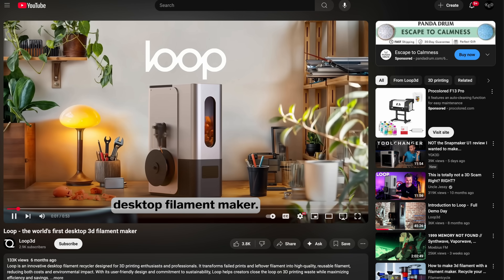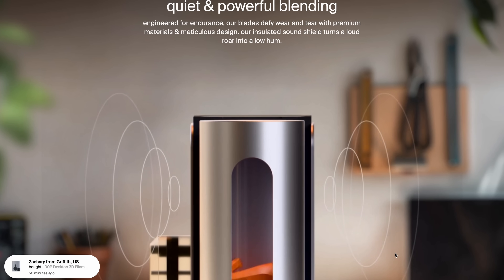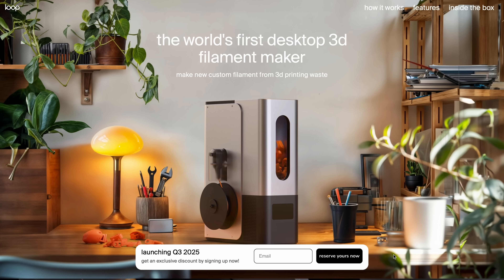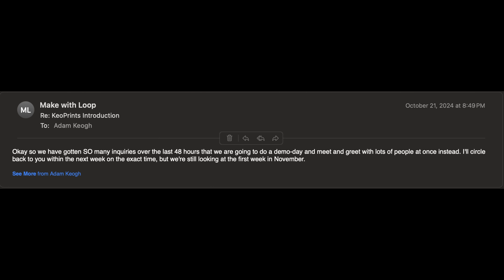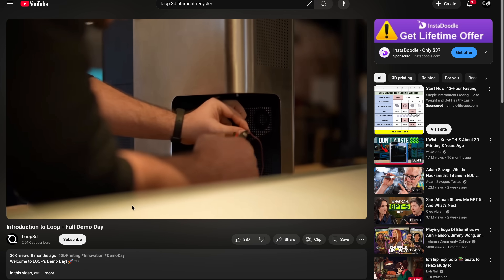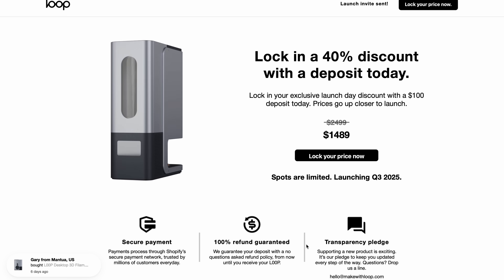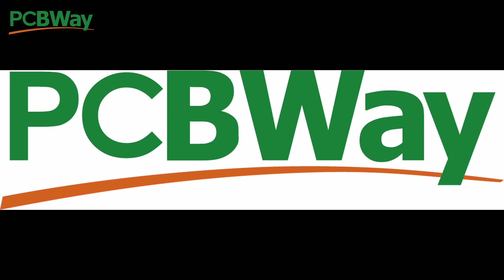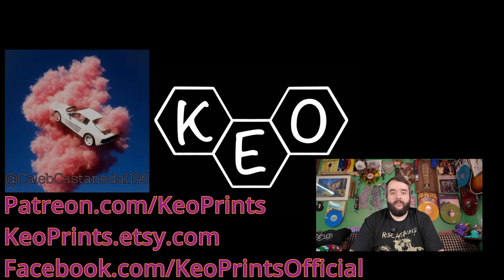I Can’t Talk About The Loop Filament Recycler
2nd Channel
Youtube.com/@UCZaM6qiE9eCfcZPHmNZt3mA

KeoPrints.etsy.com

0:00 Intro
0:14 Recap
1:39 Disclaimer
3:13 Recap Cont
4:10 Features
5:53 Recap More
8:45 Updated Info
10:29 PCBway
11:08 Super Secret Update
13:14 Was This Even An Update?